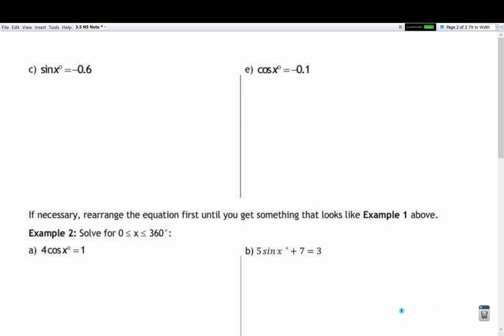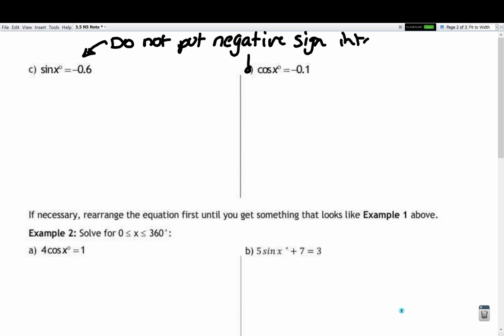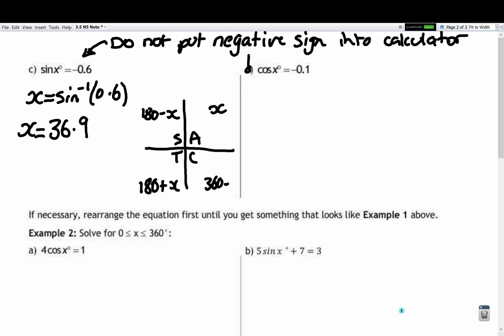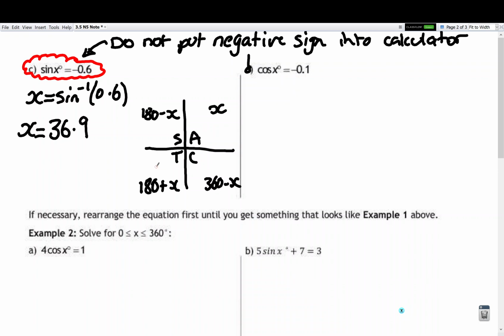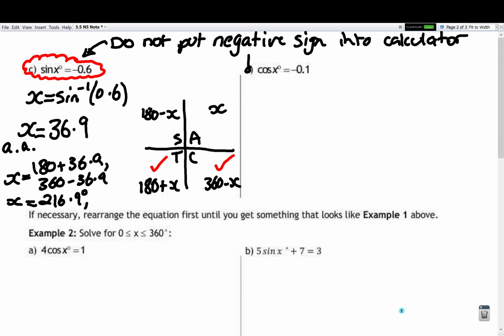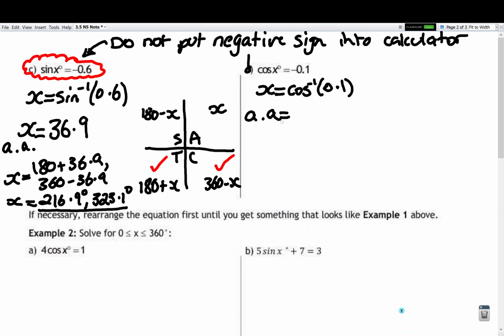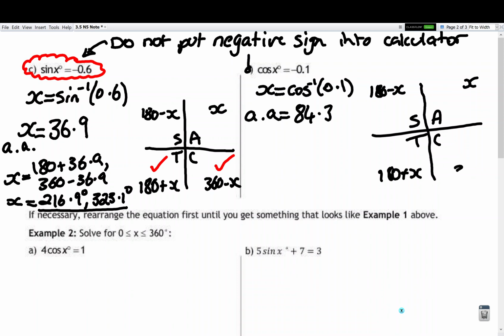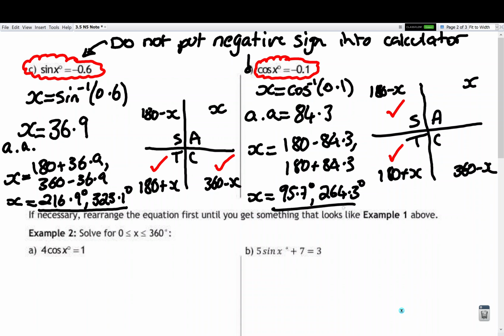N5 Trig Equations Solving for negative value